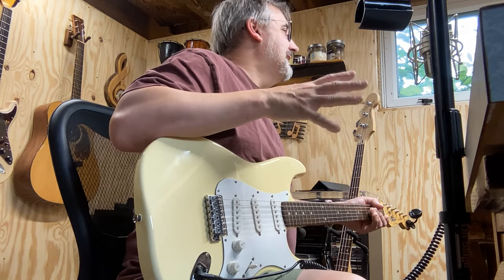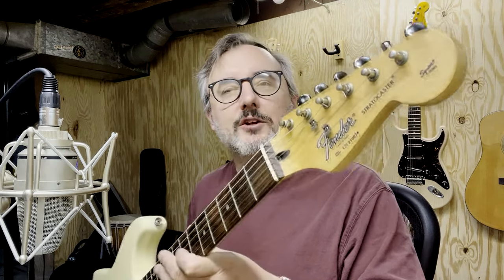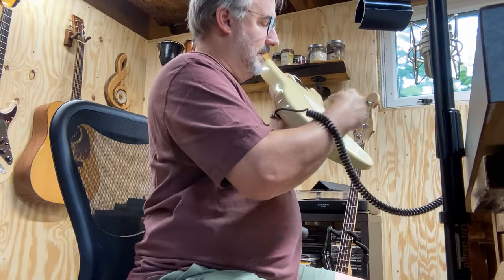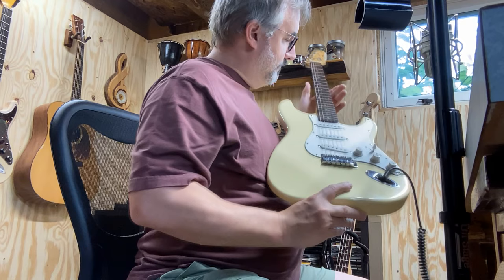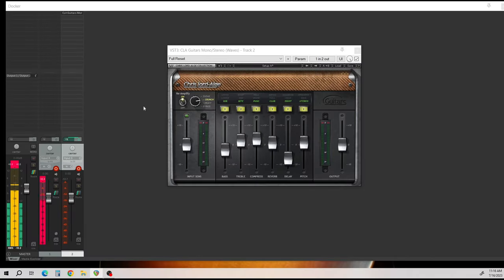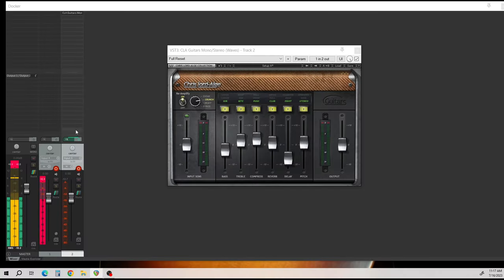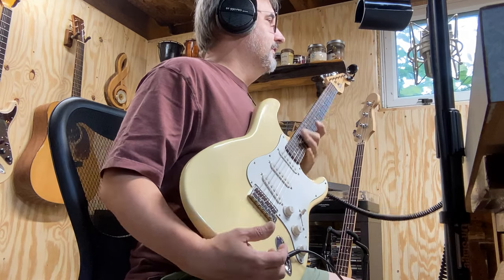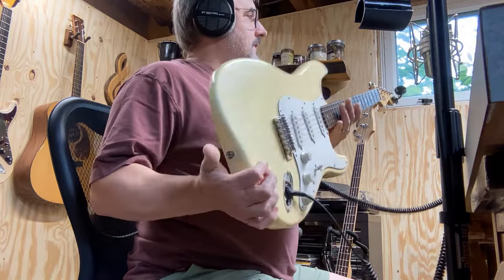When is a Squier a Fender?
NOTE: Not sure why I never tested the sound with distortion.

Complete specs and information about this guitar.

Specs:
Fender Squier Series Stratocaster circa 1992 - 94
Body Material: Plywood! (Yup unfortunately, I took it apart to find out).
Neck Material: Maple with rosewood skunk stripe
Scale Length: 25.5"
Fingerboard Material: Rosewood
Fretboard Radius: 12"
Number of Frets: 21
Nut Width: 1.625"
Pickups: 3 - Single Coil Stratocaster with symmetrically staggered poles Color: Artic White 3 Ply Pickguard: White Vintage style saddles stamped FENDER

00:00 - Intro
00:53 - Specs and Overview
04:05 - Clean Tones
08:15 - Final Thoughts